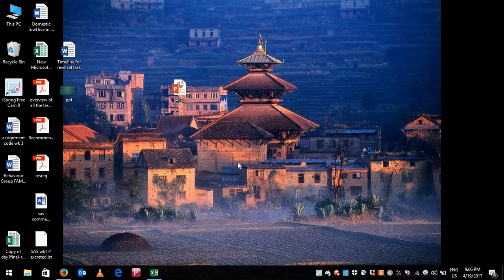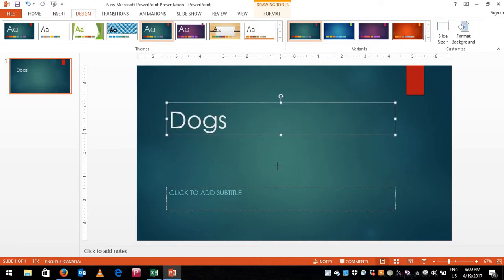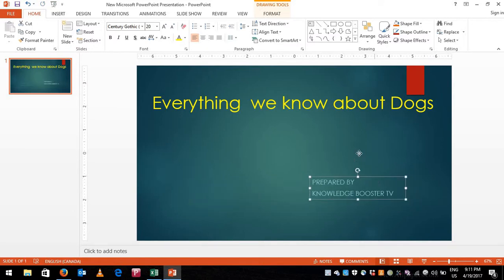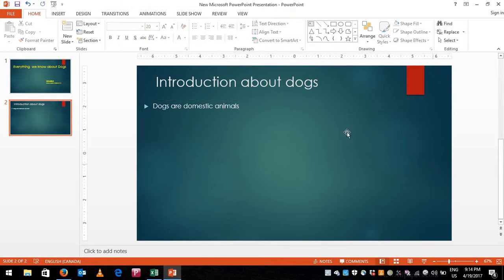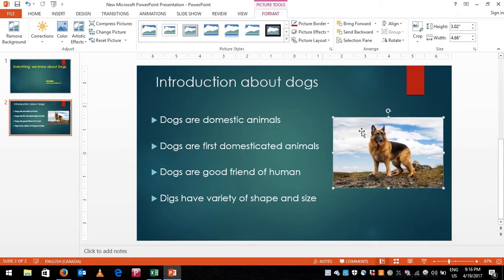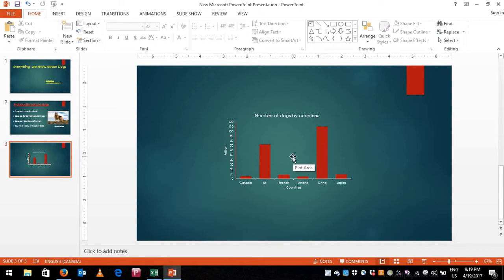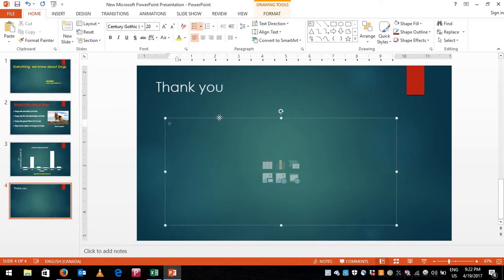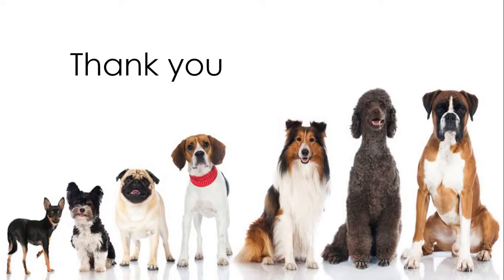How to prepare basic PowerPoint presentation?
This video will teach you how to create a simple PowerPoint presentation.